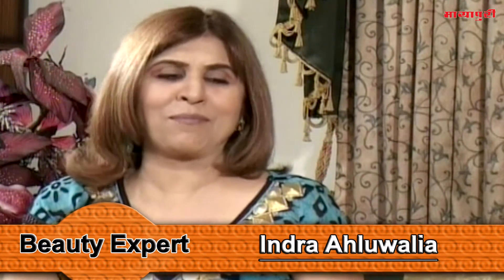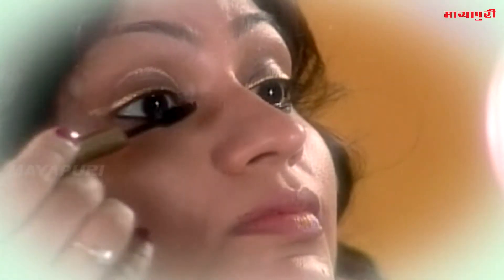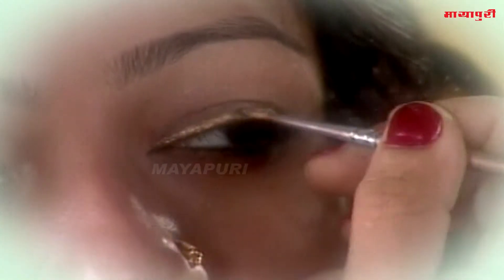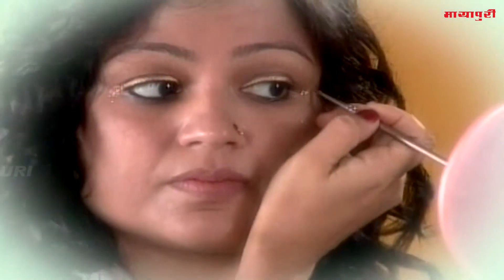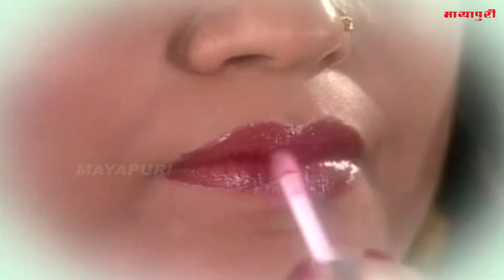Eye Makeup,बारिश के मौसम में आंखों का मेकअप कैसे करें,आंखों के शेप के अनुसार आई मेकअप, beauty tips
Eye Makeup,बारिश के मौसम में आंखों का मेकअप कैसे करें,आंखों के शेप के अनुसार करें आई मेकअप